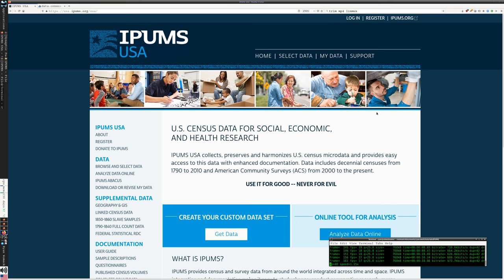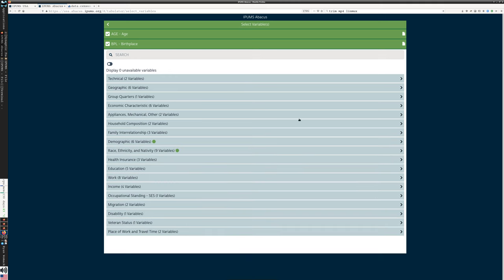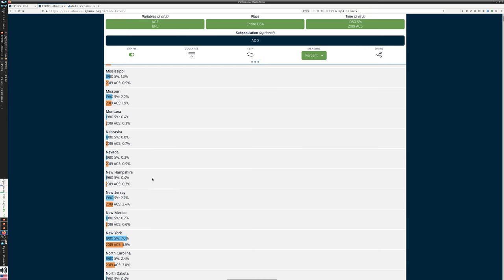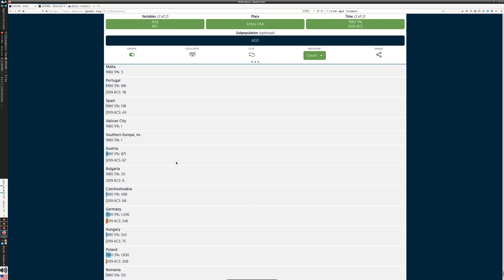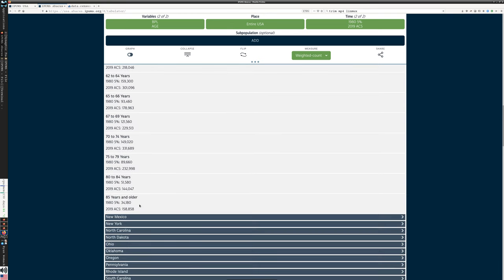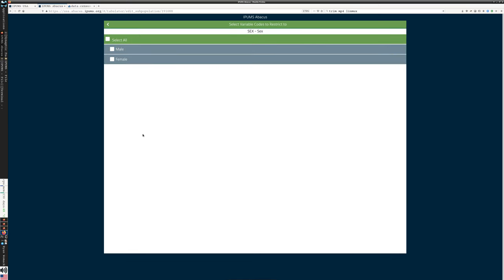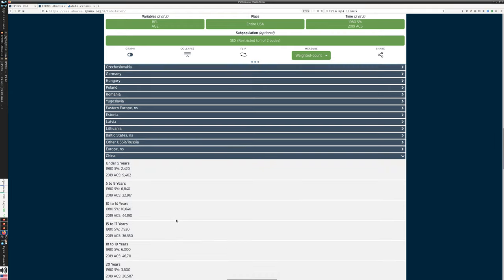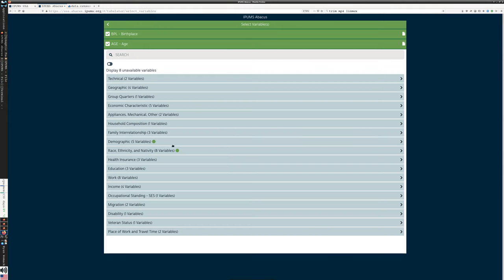IPUMS USA, part 2 (longitudinal Census microdata)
This series is an introduction to IPUMS USA data, the premier source for longitudinal microdata from the US Census and American Community Survey.

Part 2 review the Abacus tool for quick online tabulations of data.